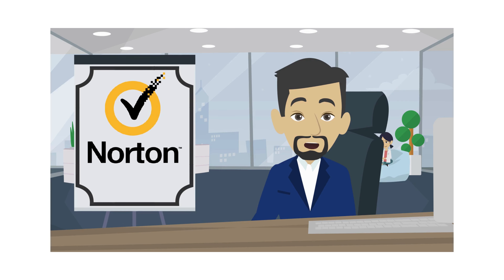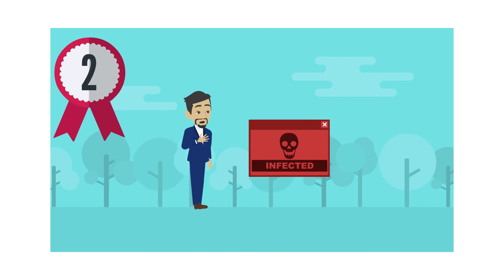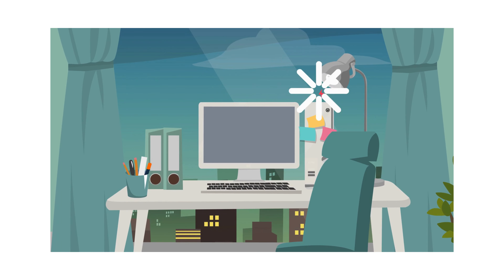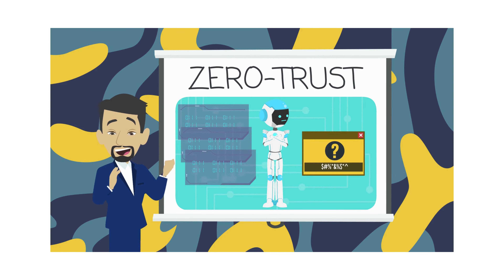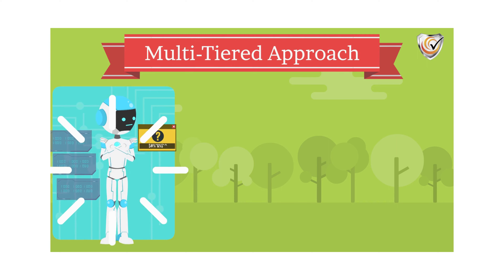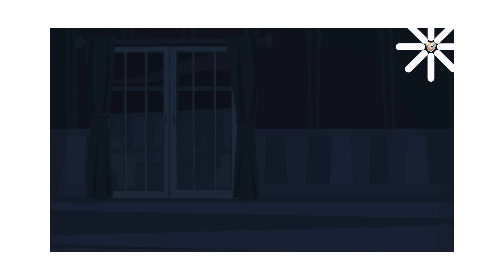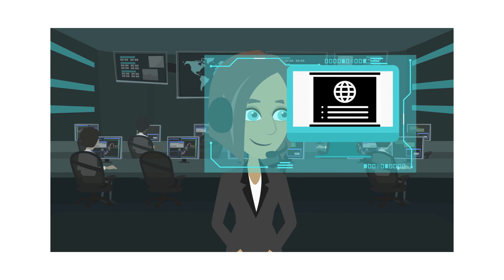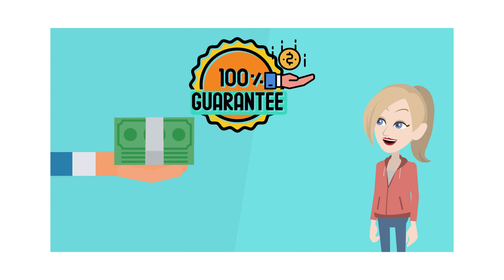Endpoint Armor world class cybersecurity protections for single users and small offices.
🔒 Upgrade Your Anti-Virus: The Limitations of Signature-Based Scanning Engines 🔒

Are you still reliant on outdated antivirus solutions like Norton, McAfee, AVG, ESET, or Microsoft Defender? It's time to reconsider your cybersecurity strategy. The traditional signature-based scanning engines utilized by these programs are increasingly ineffective against the evolving threats of today. Operating on a database of known viruses, these engines consume excessive resources, slowing down your computer. Moreover, their reliance on scheduled signature updates leaves your system vulnerable to zero-day threats - malicious files created instantaneously, undetectable by these conventional methods.

Endpoint Armor Emerges: A New Frontier in Cybersecurity

Endpoint Armor heralds a paradigm shift in cybersecurity by embracing the zero-trust model. Rather than depending on virus signatures, it employs a repository of verified, secure files and executables. Anything outside this "good list" gets instantly quarantined, significantly reducing the risk of infiltrations. Using cutting-edge artificial intelligence (AI), Endpoint Armor swiftly identifies and isolates unknown files, which are then meticulously scrutinized by our live Security Operations Center (SOC) team. This multi-tiered approach fortified by zero-trust offers robust endpoint protection against contemporary threats.

Why Traditional Antivirus Falls Short

Legacy antivirus software such as Norton, McAfee, AVG, ESET, and Microsoft Defender are inadequate in the face of today's evolving threats. Their reliance on slow, resource-intensive signature-based scanning compromises computer performance. As the virus database grows, updating signatures becomes cumbersome, rendering systems vulnerable to emerging threats. Traditional antivirus tools also lack the capability to detect network intrusions, phishing attempts, or employ a zero-trust mechanism, leaving unknown threats unflagged.

Evolution of Cyber Threats and Endpoint Armor's Response

The landscape of cyber threats has evolved exponentially, rendering traditional antivirus tools obsolete. Threat actors employ sophisticated techniques, necessitating a more proactive approach. Endpoint Armor leverages the zero-trust model and offers dark web monitoring alongside ransomware protection. Unlike conventional antivirus solutions, Endpoint Armor safeguards against evolving threats like zero-day attacks and shields against data breaches frequently orchestrated on the dark web.

Zero-Trust Model: Empowering Endpoint Armor

Endpoint Armor's strength lies in the zero-trust model, meticulously identifying potential threats by assessing the legitimacy of files and executables. In tandem with its AI-driven architecture, it encompasses features like password management, VPN security, parental controls, cloud backup, real-time protection, identity theft protection, and a smart firewall - creating a robust defense mechanism against known and unknown threats.

The AI-Powered Future of Endpoint Armor

Recognizing the limitations of traditional antivirus solutions, Endpoint Armor harnesses the power of AI to elevate its protective capabilities. It swiftly quarantines unknown files, distinguishing zero-day threats, and detecting network intrusions - a feat unattainable by conventional antivirus tools. Rigorous testing ensures continuous refinement, ensuring protection across a myriad of devices, including PCs, Macs, Android, and iOS.